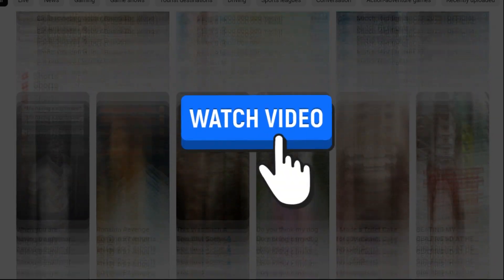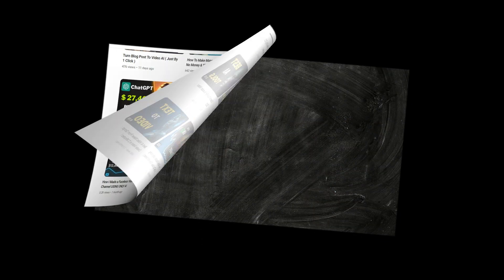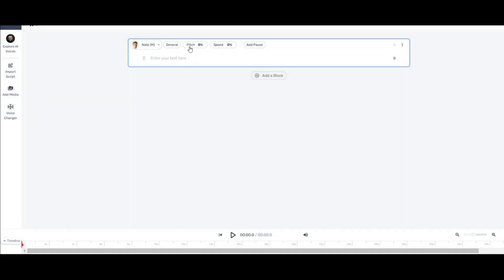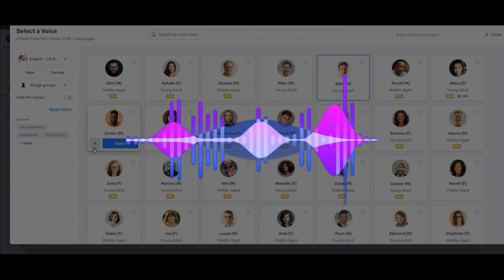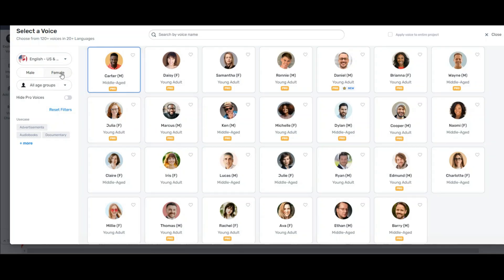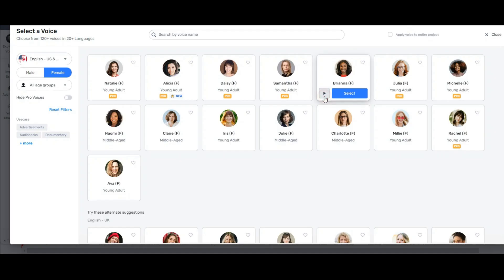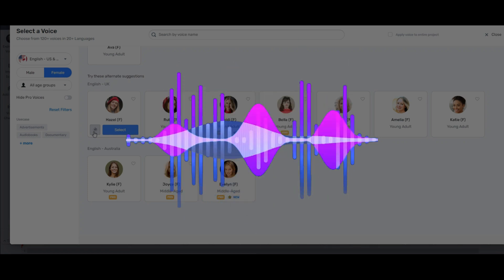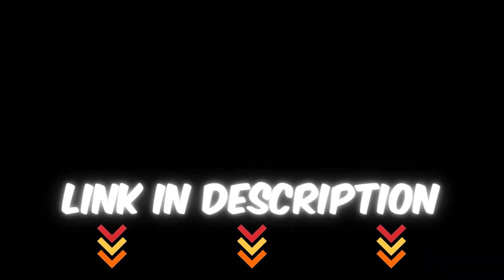What Ai Voice Generator is Everyone Using ( Top 10 Popular Ai Voices )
in this video i show you What Ai Voice Generator is Everyone Using ( Most Popular Ai Voices ) . Top Famous ai Voices that you can use it.

if you want to use popular text to speech app like others youtubers for voiceover watch this video till the end.